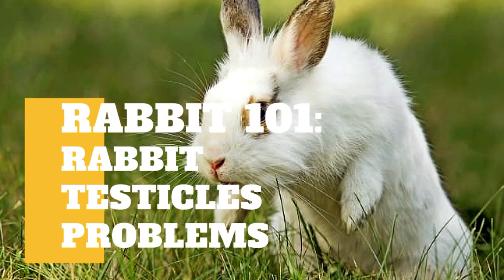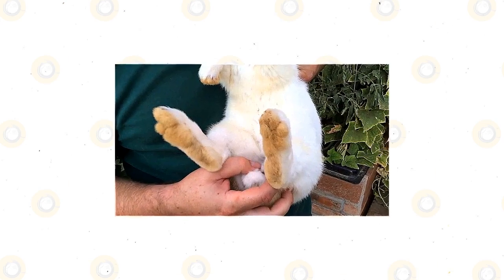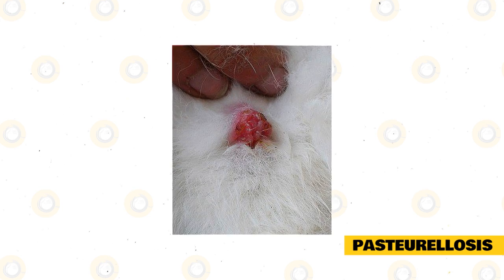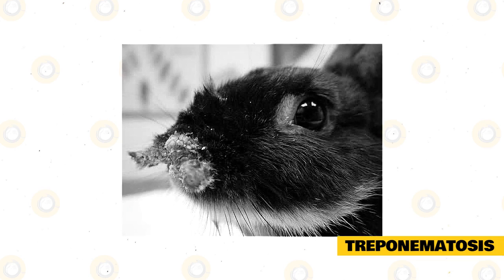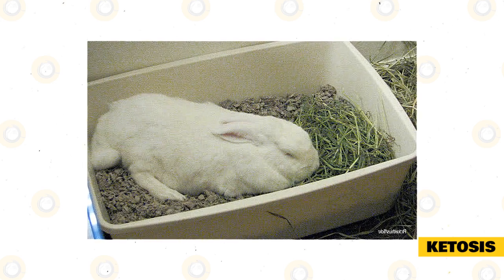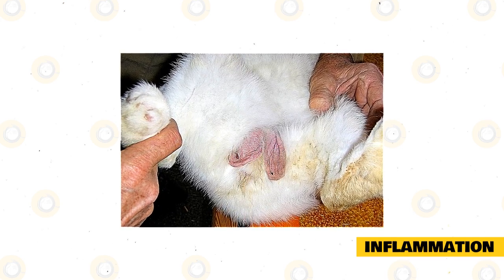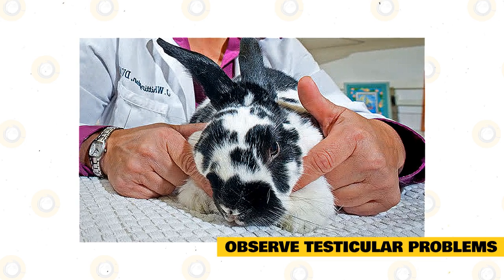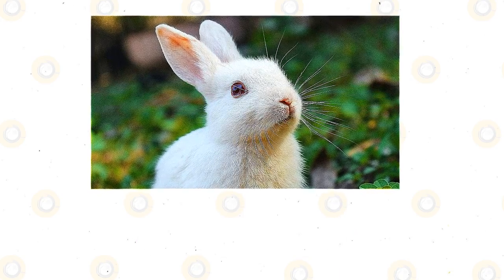Rabbit 101: Rabbit Testicles Problems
In today's video, we are going to talk about Rabbit Testicles Common Problems and Their Symptoms.

Just like humans, male rabbits also experience testicle issues. The male rabbits have their own testicles that commonly drop during nine up to 20 weeks of their age. So if you think that your pet rabbit has not been fixed, the simplest way to do is to look for its testicles if he is already old enough. When your pet rabbit is at a young age or has been neutered, you will be required to inspect its genitals. Just gently put your finger on each side of the rabbit’s genitals and open it and lightly place pressure downward.

You may inspect what goes out; sometimes, it’s the rabbit’s penis that first pops out. There is also a possibility that the penis does not show out; this commonly happens in a younger rabbit. You may notice a long tube-like with a small circular shape opening. A female rabbit commonly has a more slit-like opening than male rabbits. The following are the common problems of the rabbit’s testicles together with their symptoms.

Testicular Cancer.

This is the common problem that the rabbit’s testicles usually encountered. It commonly happens among unneutered male rabbits. Testicular cancer among rabbits does not show a lot of symptoms other than the testicles become large, and the rabbit begins to lose weight. The best way to prevent this common problem is by neutering the rabbit while it is still at a young age. Doing such neutering not only prevents testicular cancer but also helps reduce the aggressive behavior of the rabbit. The best way to avoid testicular cancer is by neutering the rabbit to a vet when it reaches its six months.

Genital Infections or Pasteurellosis.

These infections are usually caused by a number of different organisms. The common signs that you may first notice are the inflammation of the rabbit’s reproductive tract that is typically seen in adult rabbits. They do have more tendency to infect than the bucks. When both horns of the rabbit’s uterus are affected, they do frequently become infertile. The one in only symptoms of an infection in the uterus of the rabbit may become the thick, yellowish-gray color of the vaginal release.  While the bucks may emit pus that comes from the urethra or it has been made, the testicle becomes large.

It’s a long-term infection that can be passed while it is on the breeding stage, so those animals who got infected should not be bred. Your vet may advise doing a surgical removal on the infected reproductive organs that follows antibiotic usage for your pet rabbits. The findings of the genital infections are based on the symptoms and some laboratory tests that discern the bacteria. The treatment is quite difficult and may not fully remove the organism; those antibiotics are just used to give a temporary suspension. Female rabbits are more prone to such reproductive disorders than male rabbits; some may be shown during pregnancy after they give birth or either transmit after sexual intercourse.

Treponematosis.

Genital disease among rabbits caused by a bacteria called Treponema. It commonly occurs in both female and male rabbits that transfer through sexual intercourse. It can also be transmitted from the doe into its baby rabbit. These kinds of genital diseases are not transmissible to other domestic animals as well as humans. Treponematosis forms into small blisters and forms a slow-healing sore that becomes layered with a heavy wound. These wounds are located into the genital region, nut its lips, as well as its eyelid, can somehow also involve.

Those infected rabbits could not be allowed to mate. Detection is still based on the symptoms and on laboratory tests to figure out the bacteria. Your vet may inject a penicillin G to fully get rid of the genital disease. If you have a group of rabbits in one cage, all rabbits in such a group must be required to be treated even if they are not showing some symptoms. After 10 to 14 days, the sores may commonly heal, and the rabbits that fully recover will be allowed to breed without risk of transmitting the infection.